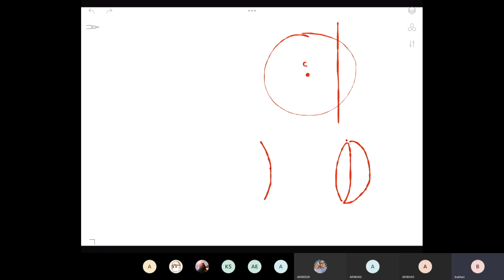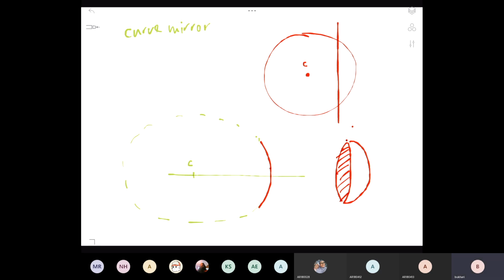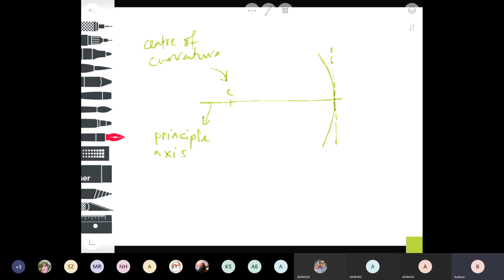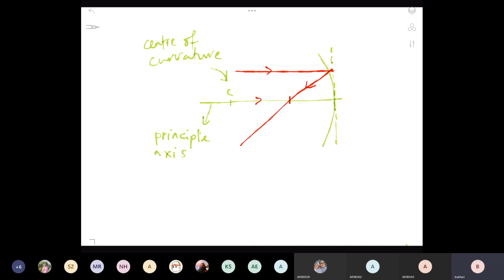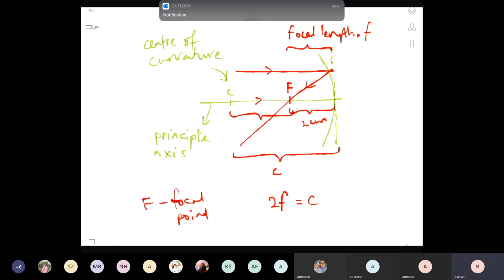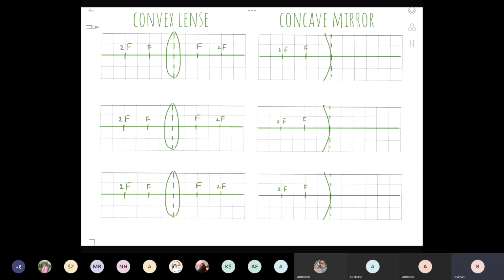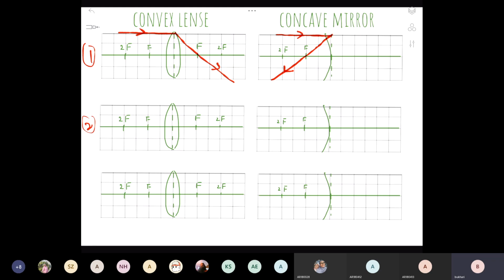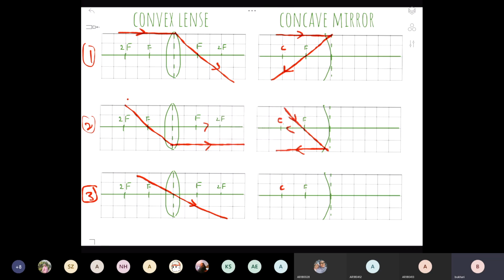Convex lense rules vs concave mirror rules